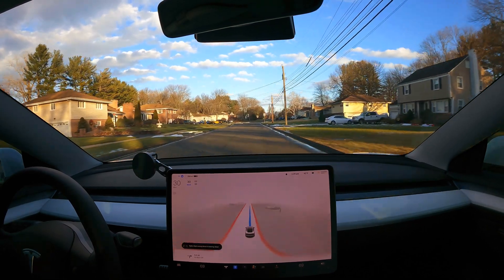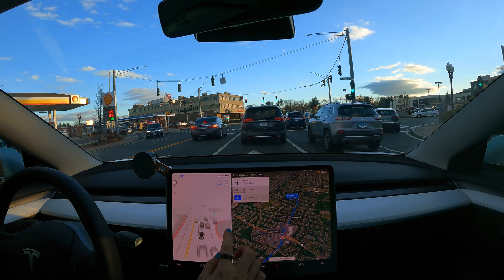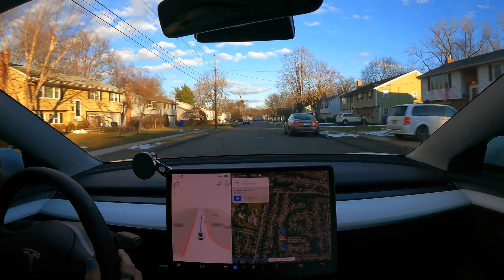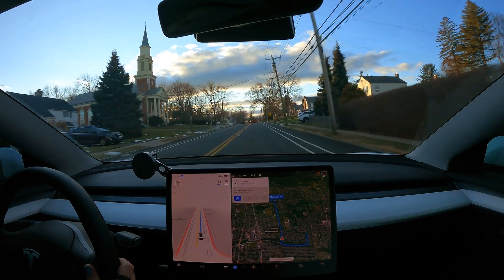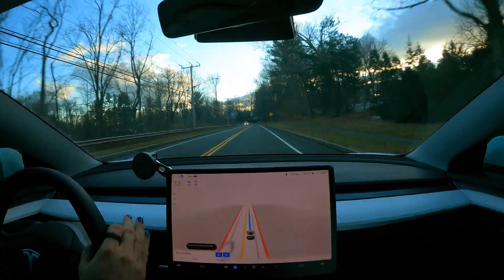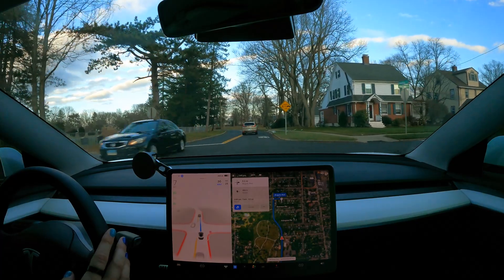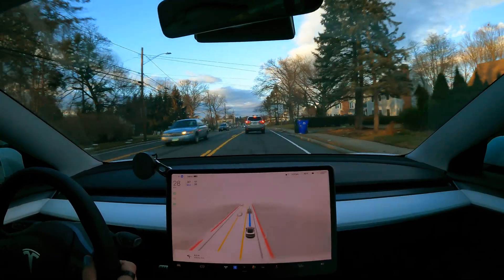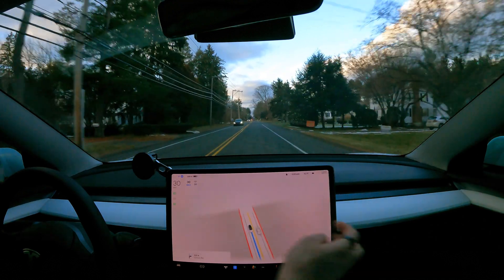🚨 FSD Beta 10.8 //\\ First Impressions 🤯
Taking FSD Beta 10.8 out for a first impressions drive.

I hope everyone is doing well! I know this video is super random, but I'm having major imposter syndrome recently so I'm trying to do something and slowly get back into it. Thanks for your time. 💙

2021 Tesla Model 3 LR settings:
 - Acceleration: Standard
 - Full Self-Driving (Beta) Profile: Assertive
 - Speed Based Lane Changed: Disabled
 - Exit Passing Lane: No
 - Require Lane Change Confirmation: No

Self-driving car
FSDBeta